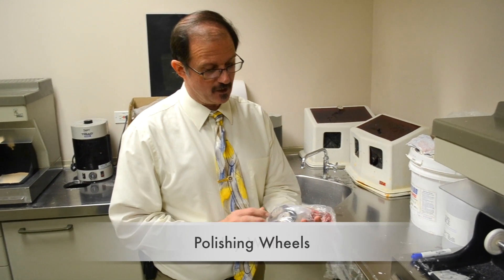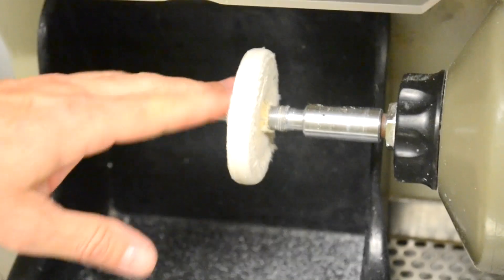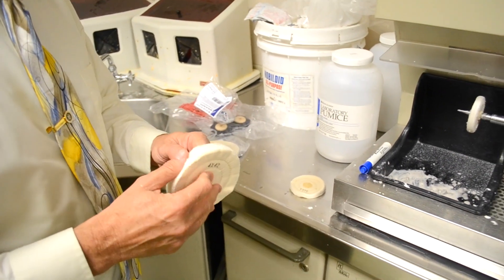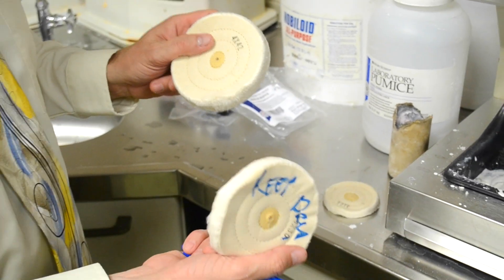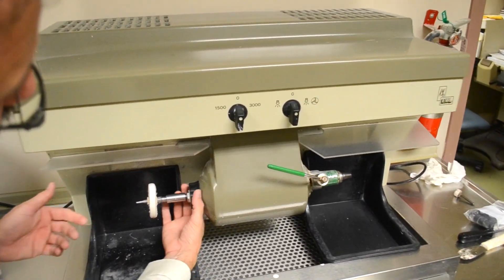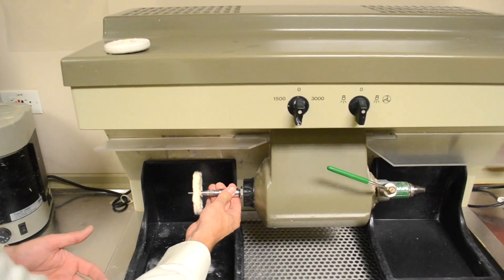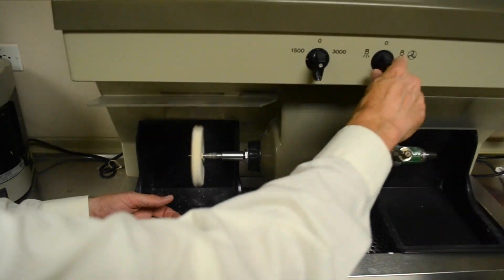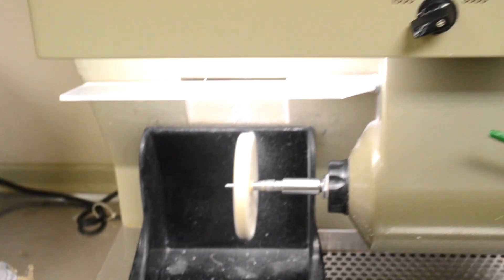Polishing Wheels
In this video NSU's lab technician Jay Walls discusses what the different polishing wheels are used for and how to use them on the lathe